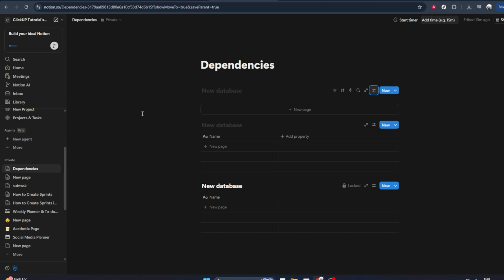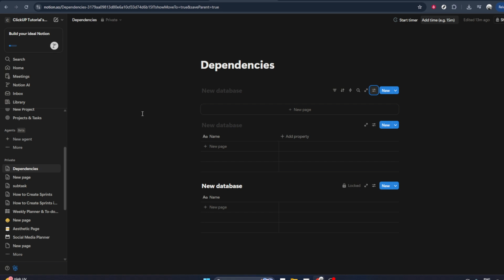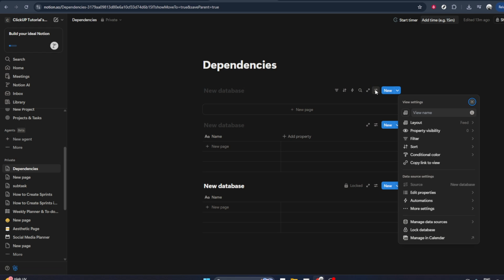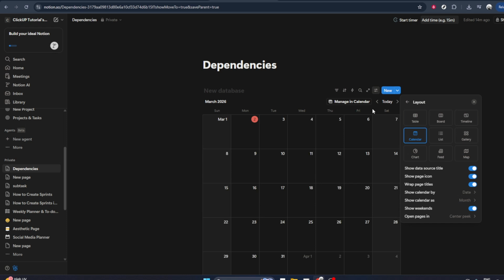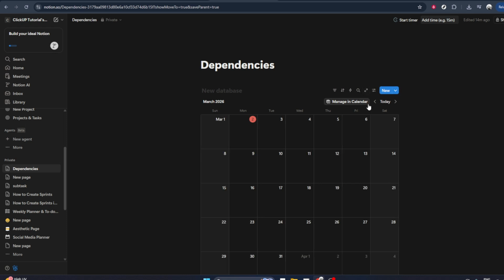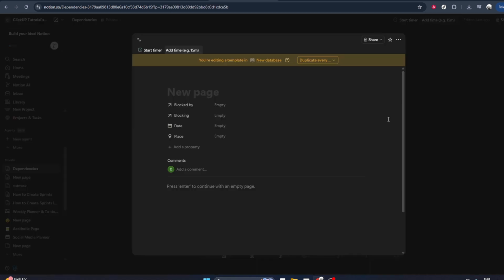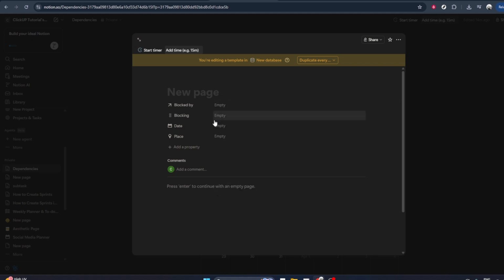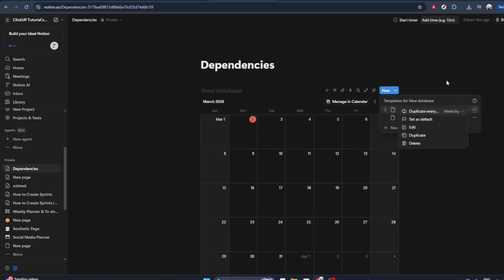How To Set Notion Calendar Recurring Events | Easy 2026 Guide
In this video, you’ll learn how to set recurring events in your Notion calendar to automate your schedule and stay on top of tasks. I’ll guide you step-by-step on creating recurring events, customizing dates, and managing your calendar efficiently in Notion.